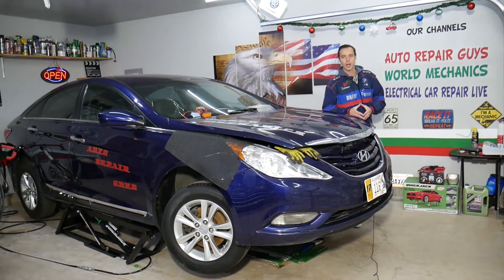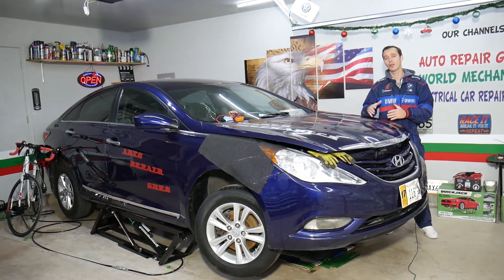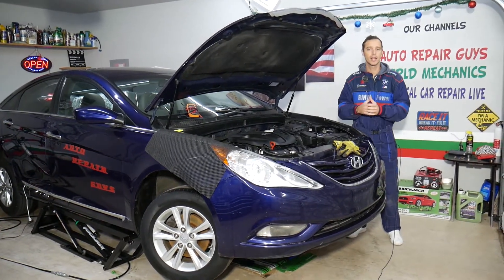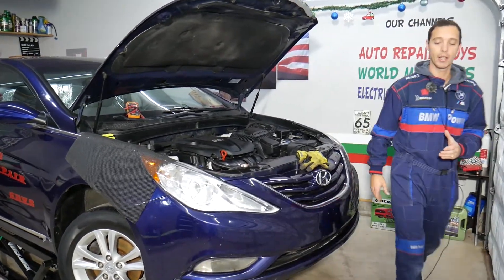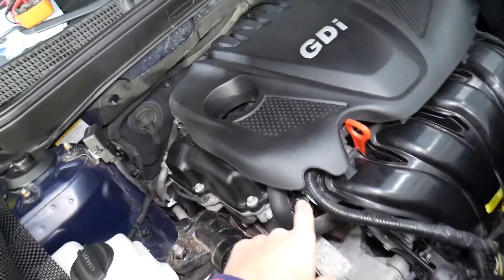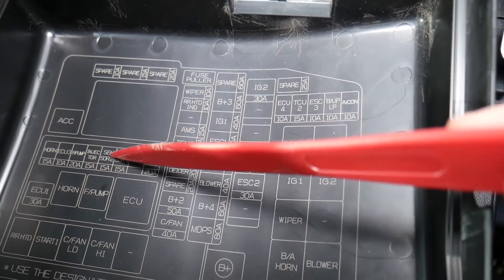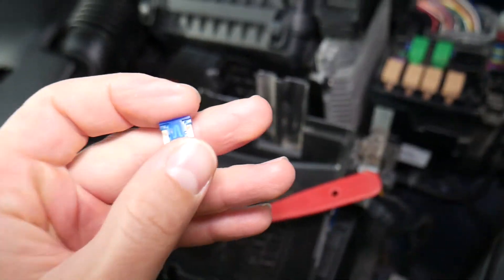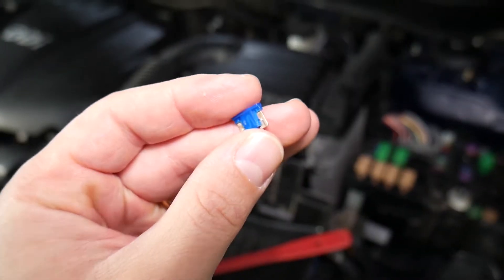HYUNDAI SONATA OIL CONTROL VALVE SOLENOID FUSE LOCATION REPLACEMENT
If you have Hyundai Sonata and you need to replace the oil control valve solenoid fuse or want to know where the oil control valve solenoid fuse is located on Hyundai Sonata we will explain that in this video. We demonstrated where the oil control valve solenoid fuse is located in case you need to replace the oil control valve solenoid fuse on 2013 Hyundai Sonata but the video may be helpful on:
2010 Hyundai Sonata Oil Control Valve Solenoid Fuse Location Replacement
2011 Hyundai Sonata Oil Control Valve Solenoid Fuse Location Replacement
2012 Hyundai Sonata Oil Control Valve Solenoid Fuse Location Replacement
2013 Hyundai Sonata Oil Control Valve Solenoid Fuse Location Replacement
2014 Hyundai Sonata Oil Control Valve Solenoid Fuse Location Replacement
2015 Hyundai Sonata Oil Control Valve Solenoid Fuse Location Replacement